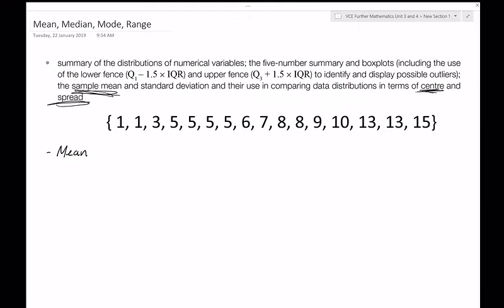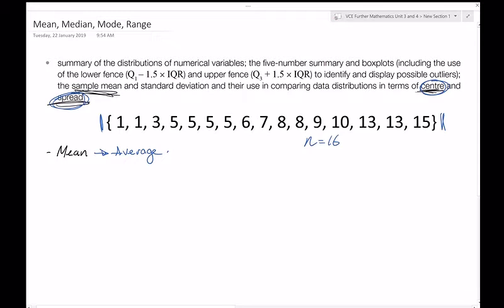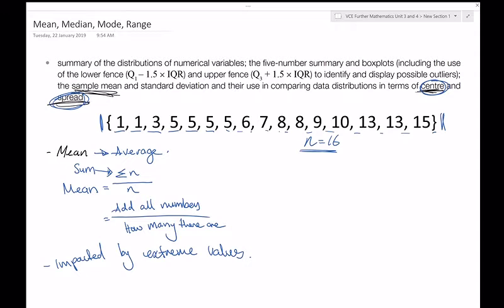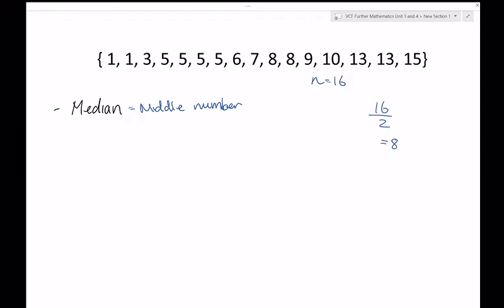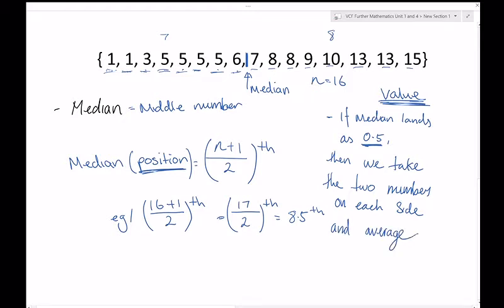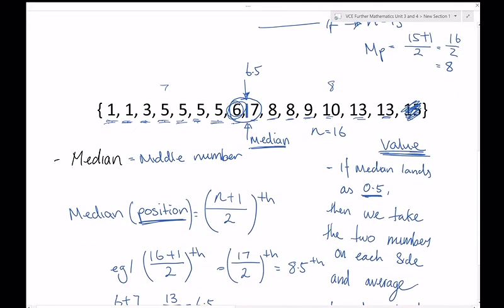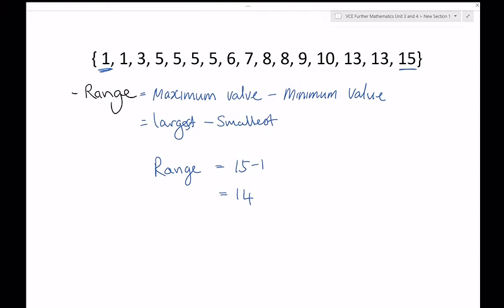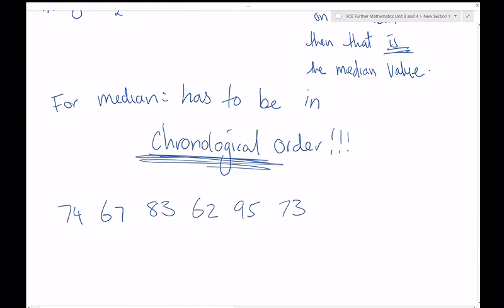1.5- Mean, Median, Mode, Range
Hey guys! Hope you found this video useful, and somewhat helpful in clarifying concepts in class that you were unsure of. For just $3 per week, you can have access to all of the content for Further Mathematics Units 3 and 4. Please visit: